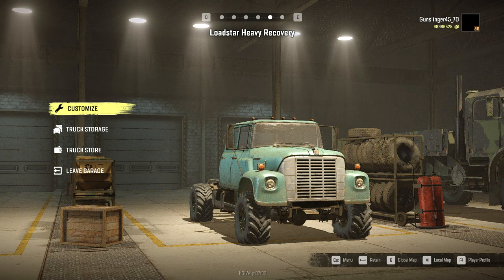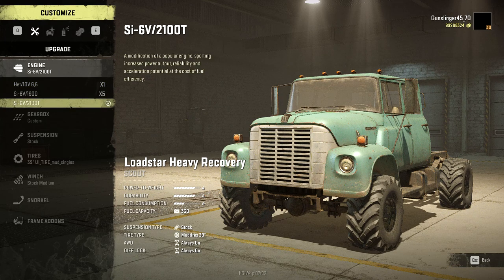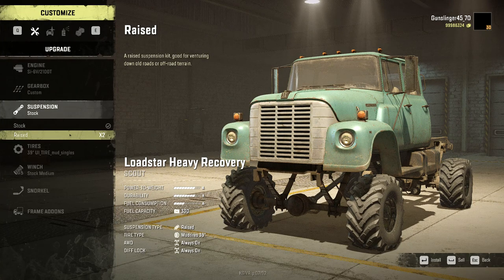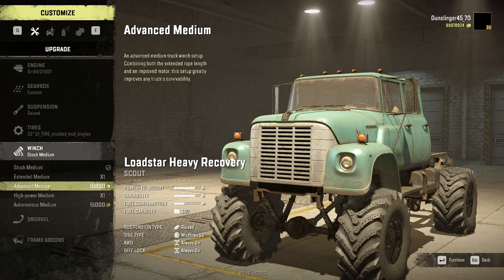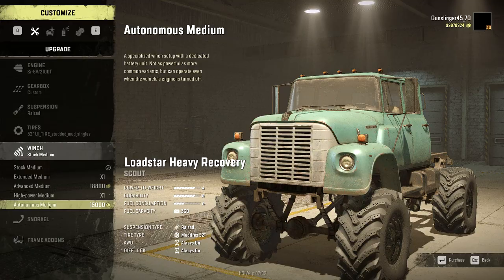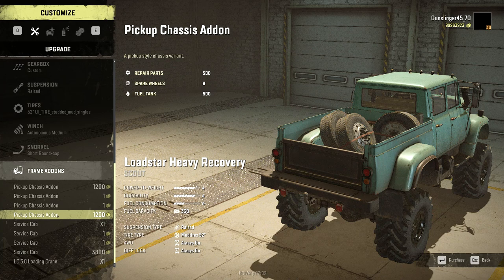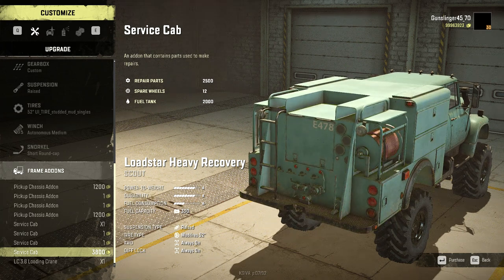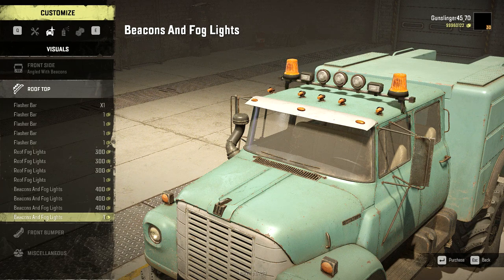SnowRunner Imandra Loadstar Heavy Recovery review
Fitting out and testing a new mod by Doomazz. The Loadstar Heavy Recovery with wheels by Quasimiyao.
Wheel options are basically Mud tires or Studded tires. As I'm on the Imandra map I chose studded, which work very well!!!
Kind of disappointed that he didn't give any engine options other than the vanilla engines but if you have it unlocked you can still get A+ power.
You only have stock or raised suspension but it handles very well with the raised suspension. it made it over the big rock that tips over some of the other trucks I've tested.
The main modifications are, Wheels and a pickup bed and service chassis with much more repair, fuel and wheels than are normal. Much more!!!
You have to make the choice between Autonomous or Advanced winch.
I've a Special winch on other mods that give you both functions in one winch.
Overall I think it would be a great vehicle to fuel and repair any other vehicle, whether one of your own or a contract you need to complete.
Note: Just like the vanilla version, this will only pull scout trailers.